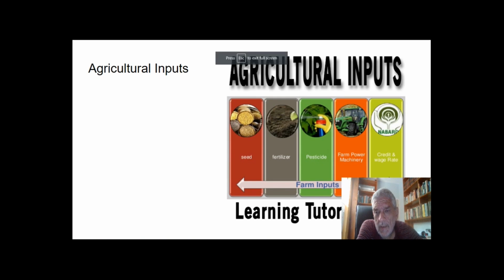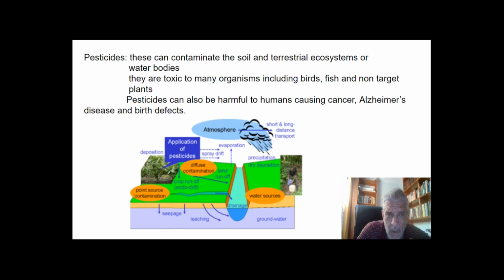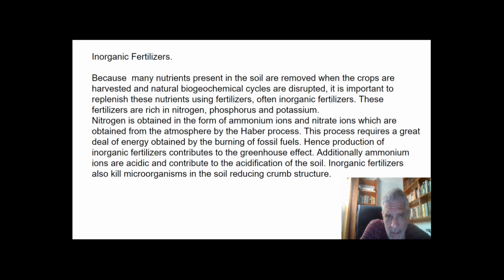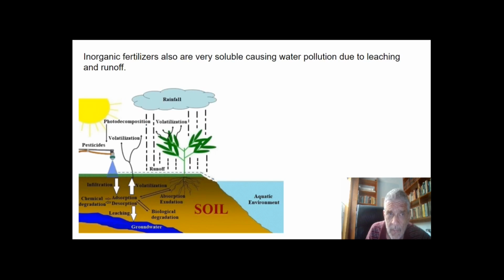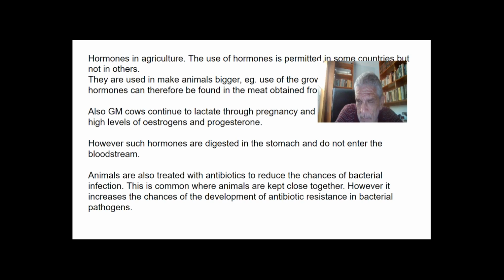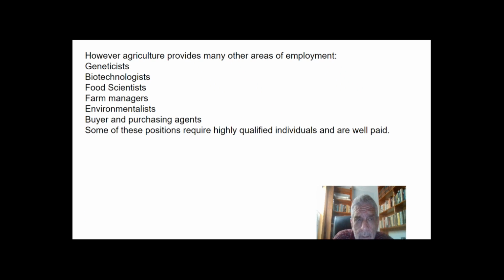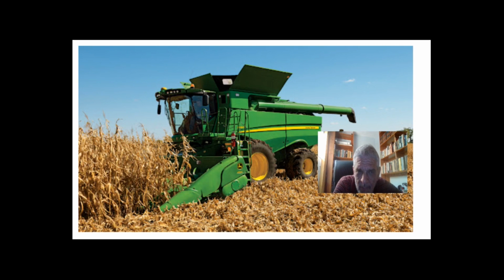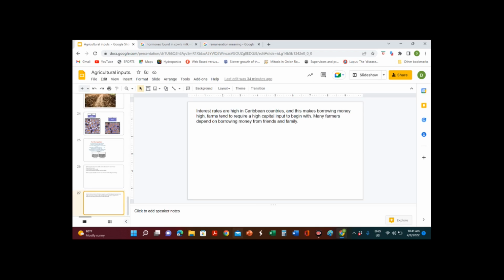Env Sci U2 Class 3